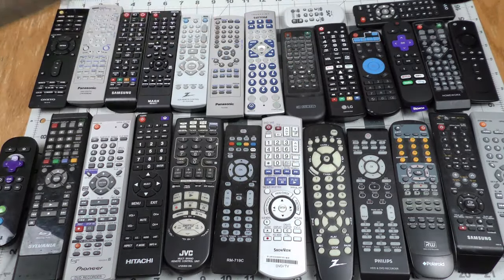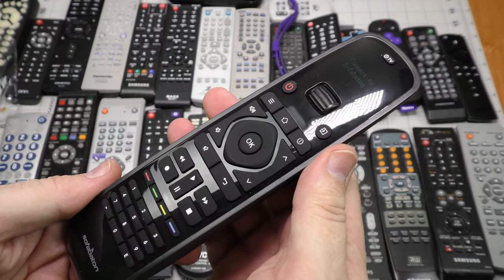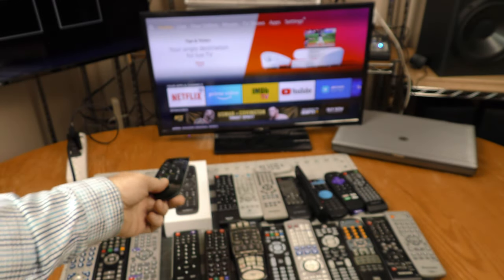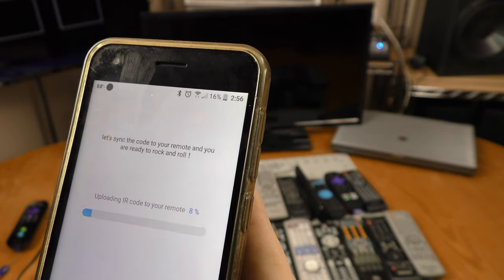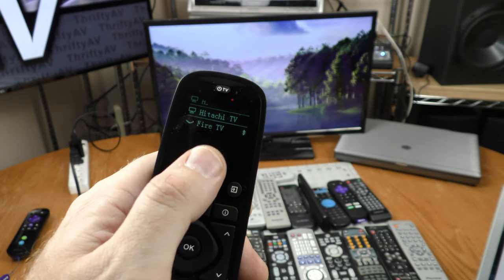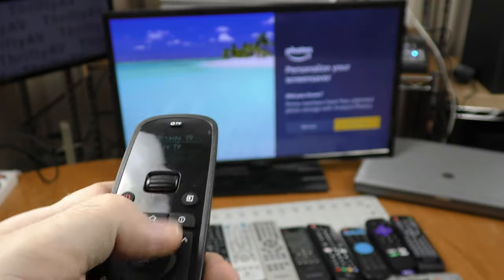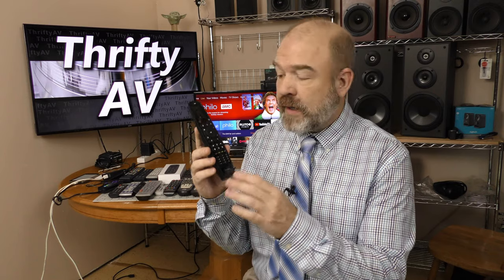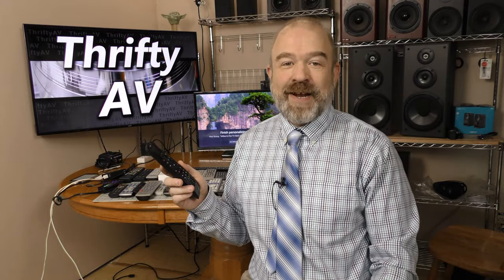Take Control of the Remote! The Sofabaton U1 Universal Bluetooth Remote | Unboxing & Demonstration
This remote is a review unit that was provided at no cost to ThriftyAV.

Updated version of the software for this U1 remote is now available: Here is a demonstration of the update by Kio, the representative from Sofabaton who introduced me to this fine device:

In this video, I unbox the Sofabaton U1 remote control, set it up as an infrared remote, a bluetooth remote, and explore the learning features and macro key settings.

This remote supports up to 15 devices
Complete IR Code on The Cloud
Advanced OLED Display
Customizable Macro Keys
Customizable Remote Buttons
Mobile App (Apple and Andriod)

Smartphone App Multi-device Control Support 99% Infrared remotes, replace up to 15 devices. Also support Bluetooth remotes, including your TV, satellite or cable box, blu-ray player, Apple TV, Roku, Sonos, Amazon Fire TV and more

Scroll Wheel Ergonomic Design: Advanced OLED Display with Auto Sleep and Wake Up feature, Universal Remote Control Number Key Pad with large button, lightweight and easy to hold and use

Macro Key Punch Through: Allows Macro Programming of a string of commands (up to 10) within a mode or mode independent, Also allows user to configure the same key function in one mode into any or all other modes

Real-time Device Code Database: Complete worldwide database of device codes to search the database for any missing codes with Library Search Capability,Use the Learning Capability to program any device that is not in the database.

Trusted Brand Got Your Back: 12 months guarantee for Exchange or Refund service. Lifelong PDF Instruction and Video Demonstration if needed.

Bitcoin (BTC) contributions are appreciated:
bc1q0ht079p05kep43p725qht6xj3w7q2ukjs37azv

FULL DISCLOSURE: This Sofabaton U1 remote is a review sample that was provided for the purposes of this review.  The opinions expressed about this product are my own. Review samples are considered to be on loan from the vender.  The vender may request the sample back by providing pre-paid postage or reimbursement for shipping cost.